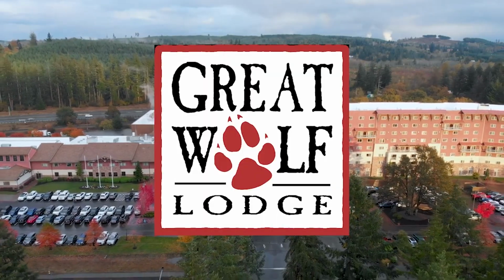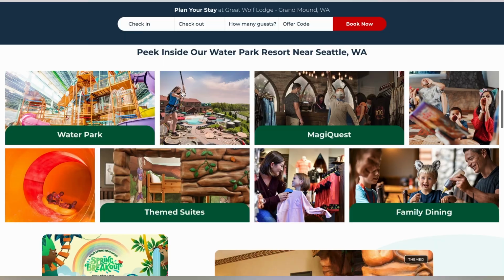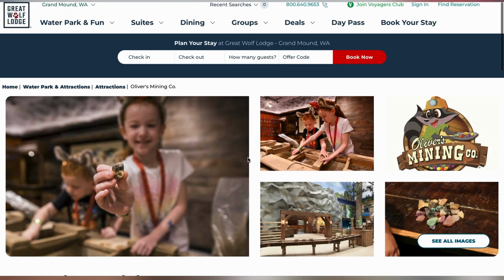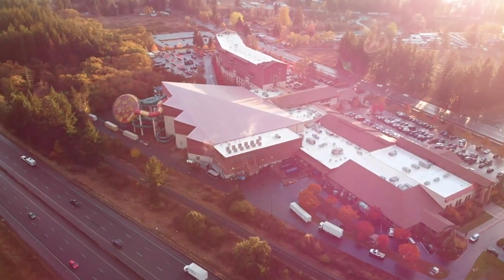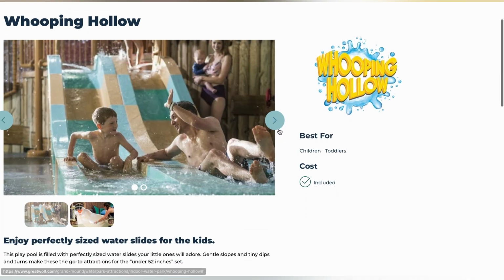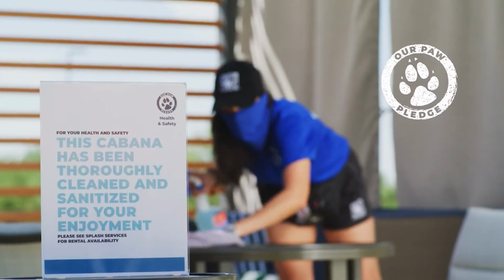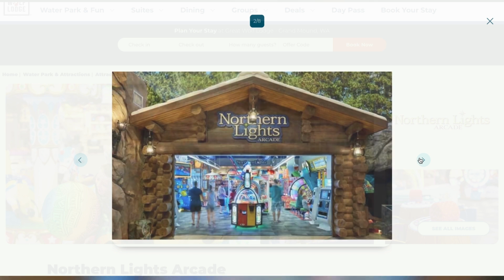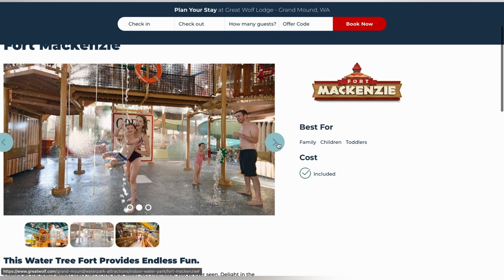Great Wolf Lodge Water Park - OLYMPIA Washington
Experience a world of play, all under one roof. Go with the flow in our water park resort or find adventurous dry-play throughout the lodge — This near Olympia Washington, location family getaway is one they will never forget.

Aaron Thomas Home Team is here to assist you with your top real estate needs. Whether you are buying a home for the first time or wondering how to make a profit on your home, our videos aim to answer your questions! The real estate market can be an intimidating thing. Our Channel will teach you how to approach the housing market and help you find the best strategy for buying a home. We’ll give you tips for buying homes as well as selling them.

📲 We have so many people contacting us who are moving here to the greater Olympia/JBLM area and we ABSOLUTELY love it! If you're thinking about moving or relocating here to Olympia/JBLM, we can make that transition so much easier on you. Reach out Day/Nights/Weekends whenever you want, we never stop working for you!!

🏡 I am an active licensed realtor in the State of Washington. My agent license is # 4370.

00:00 Introduction
00:15 One of the Most Attractive Water Parks
00:50 Overview of Great Wolf Lodge
1:29 Main Activities
2:52 Other Activities To-Do
3:36 Cabanas and Foods
4:00 Whooping Hollow
4:06 Mackenzie
4:23 Chinook Cove
5:16 South Hot Springs
5:34 Reasons why people wants to go there
7:06 Online Booking